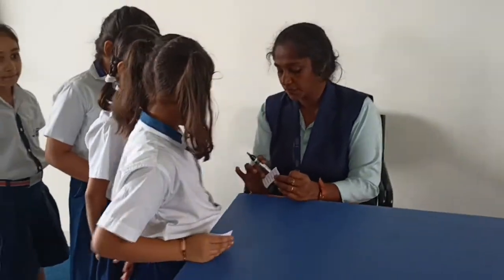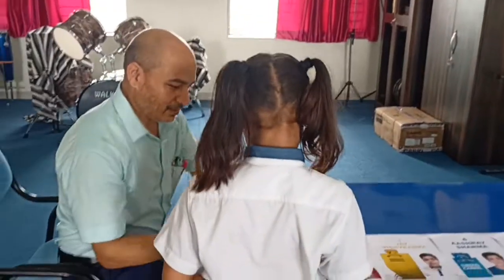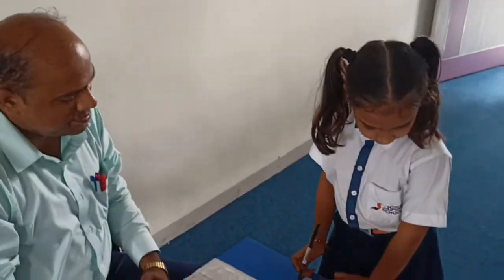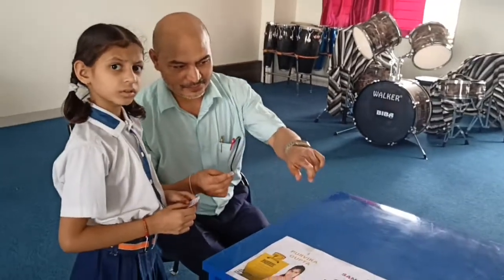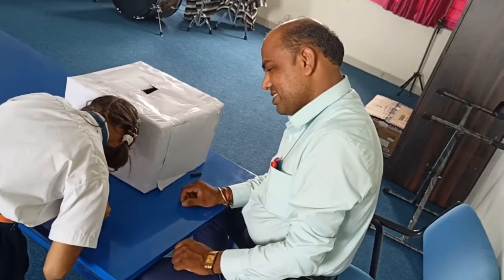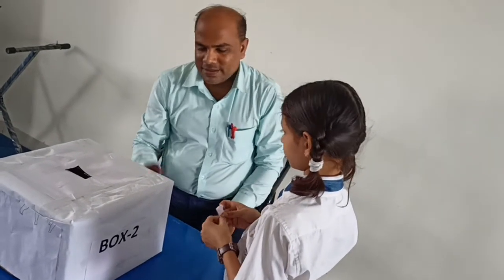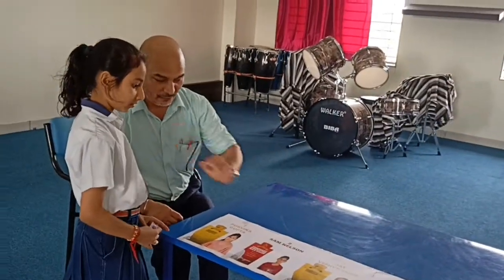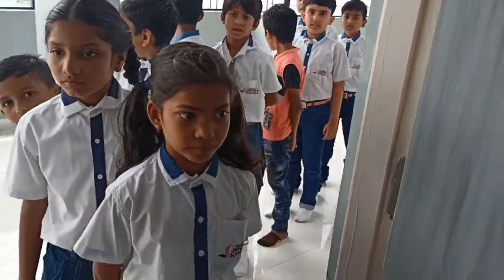Glimpse of Election Day Voting -2